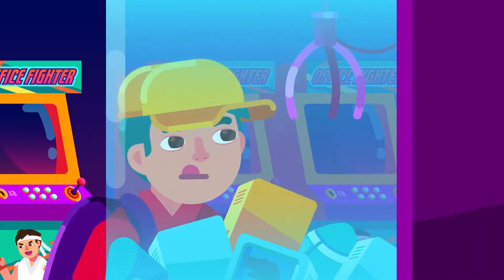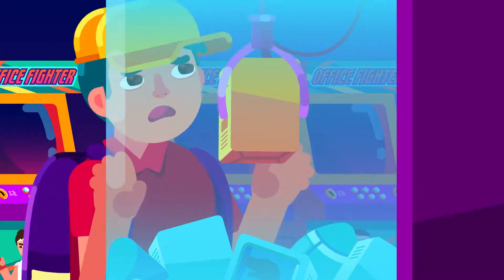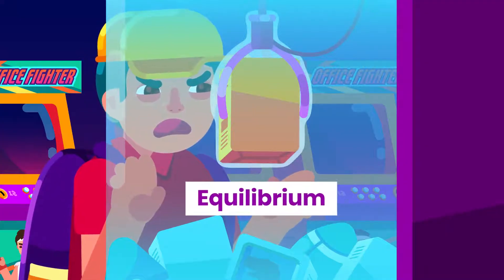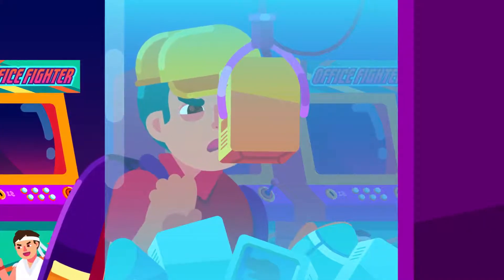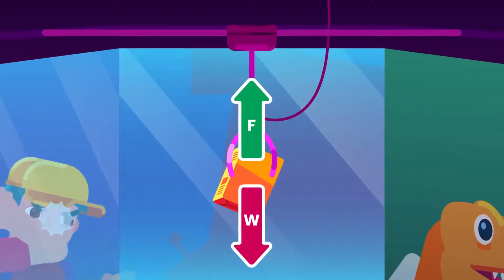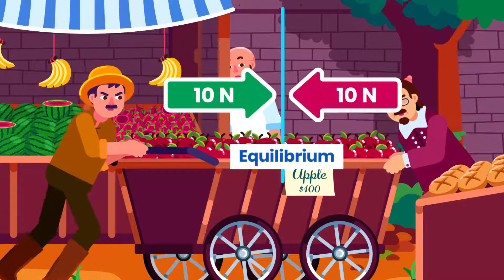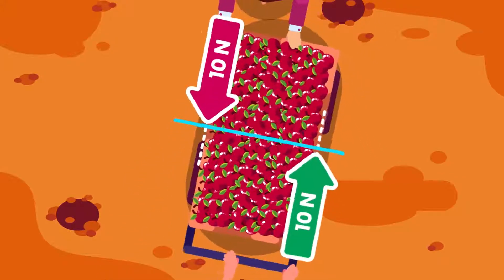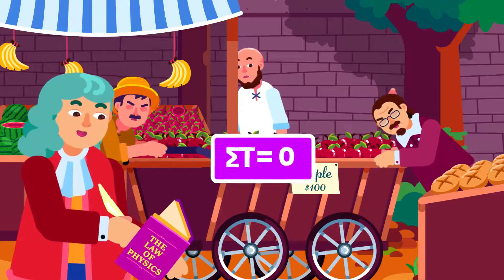Equilibrium: Forces in a Balanced State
Static Equilibrium refers to the state in which the net force and net torque acting on an object are zero, resulting in no acceleration. This can occur when the object is either at rest or moving with constant velocity, indicating that all forces are balanced.

CREDITS:
Director: Ramadhan Istabaq
Supervisor: Tubagus MP
Researcher: Risa Rafika Sari, Syaima Rima Saputri
Storyboard Artist: Dwi Yunanto, Arifaza Bintang
Illustrator: Hussein Shibghotulloh
Animator: Fajar Yudoyono
SFx Designer: Rafly Moravia
Subtitle: Risa Rafika Sari
Narrator: Nizzyg

Timestamp (EN):
00:00 Introduction
00:30 Newton's First Law and Equilibrium
01:05 Conditions for Equilibrium
01:17 Why zero net torque is needed for equilibrium
01:56 The Balanced Rock of Utah
02:08 Special thanks!